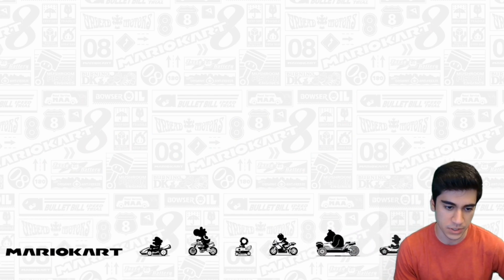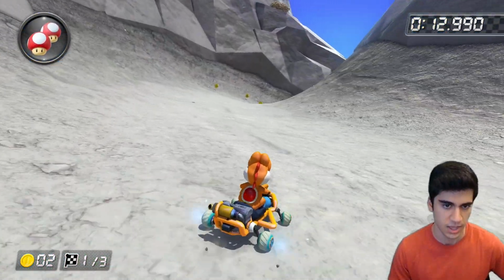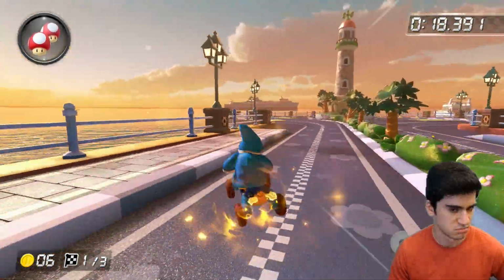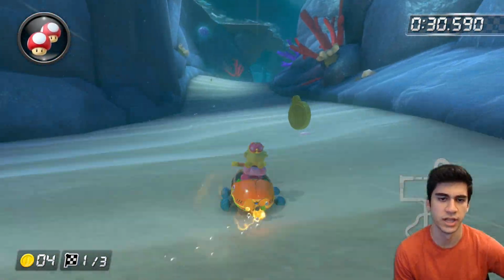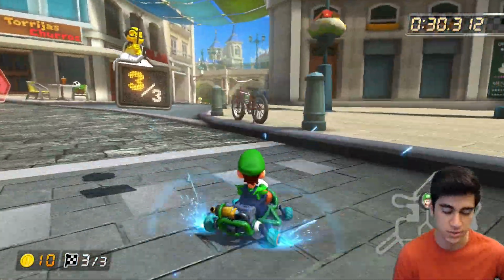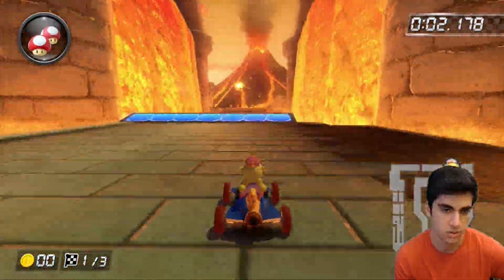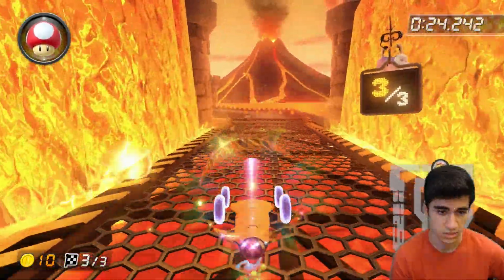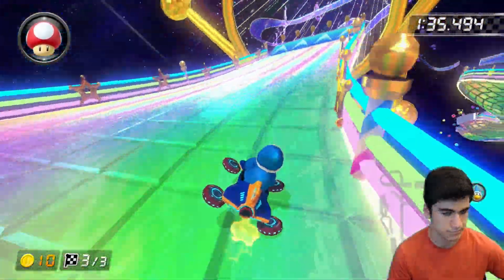The Ridiculous WR Combos Returned for Wave 6...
NINTENDO I HOPE YOU ARE HAPPY

0:00 Tour Rome Avanti
2:14 GCN DK Mountain
5:00 Wii Daisy Circuit
6:54 Tour Piranha Plant Cove
9:21 Tour Madrid Drive
11:29 3DS Rosalina's Ice World
13:57 SNES Bowser Castle 3
16:08 Wii Rainbow Road